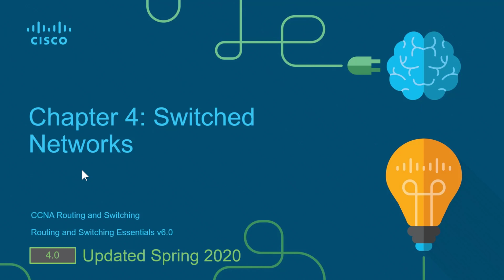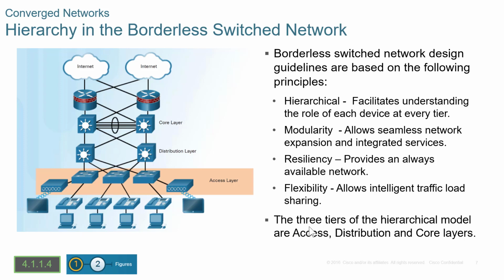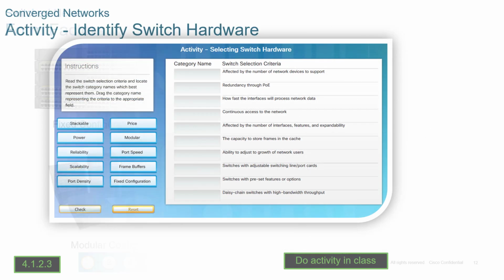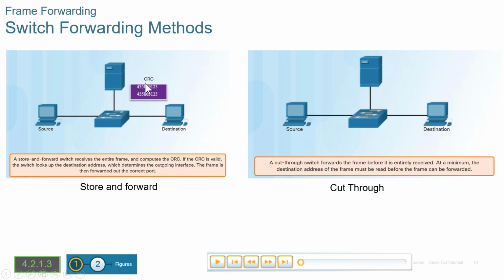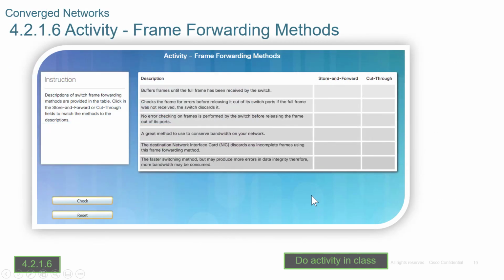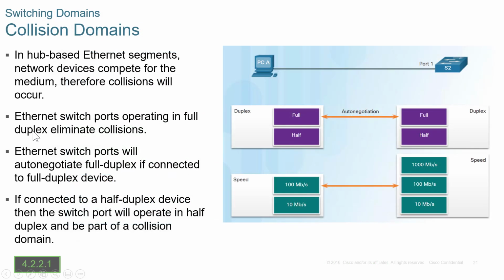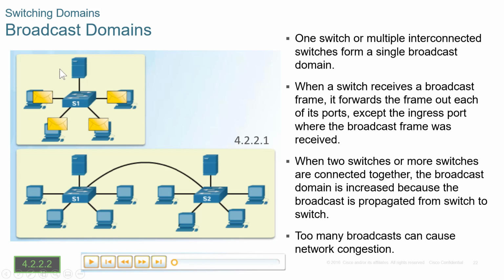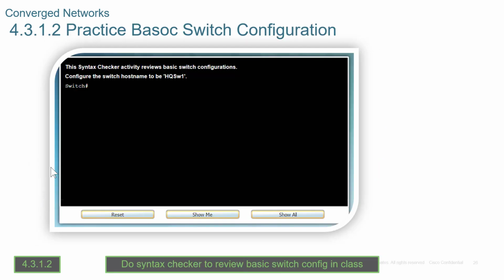ITCC 1440 Chapter 4 Lecture